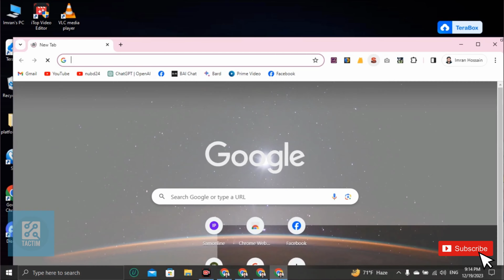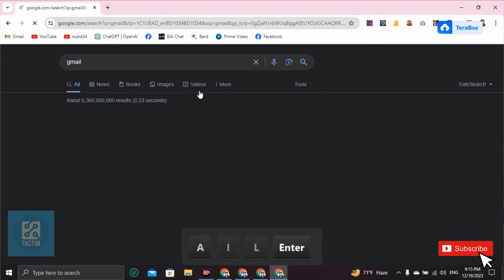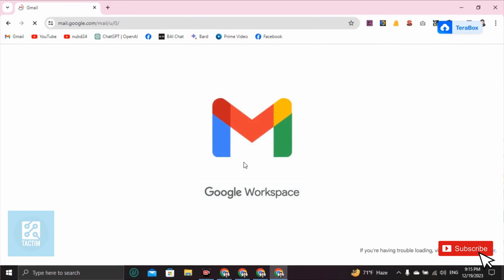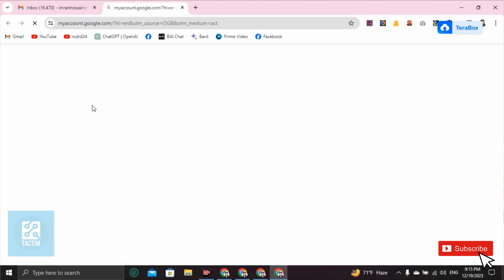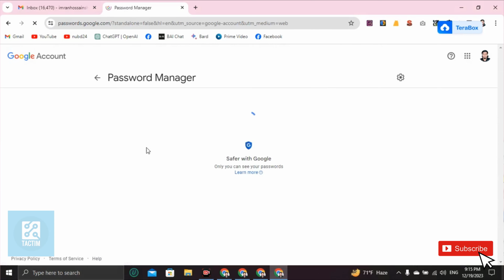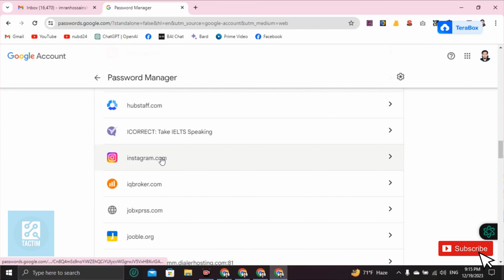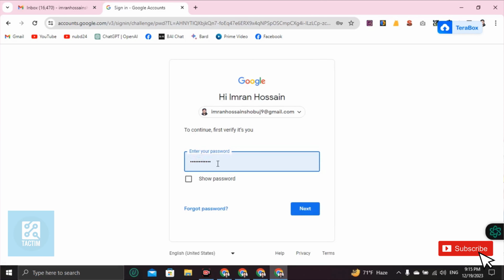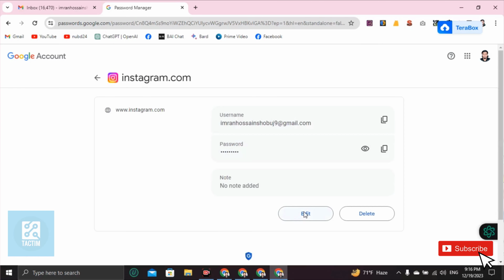How to Login Instagram Account Without Email And Phone Number!! 2025 [ New Method ]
No more hurdles! Discover the latest method to log into your Instagram account without the need for email or phone number in 2024. Watch this video for a step-by-step guide and regain control of your Insta experience. Say goodbye to login obstacles! 📲✨

 Login Instagram Without Email and Phone Number, Instagram 2024, Login Without Hassle, New Method